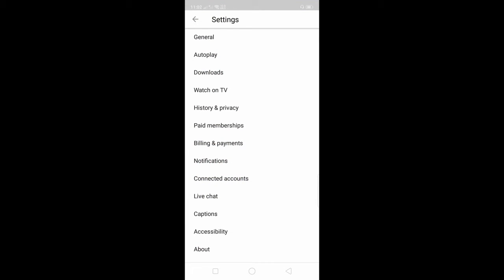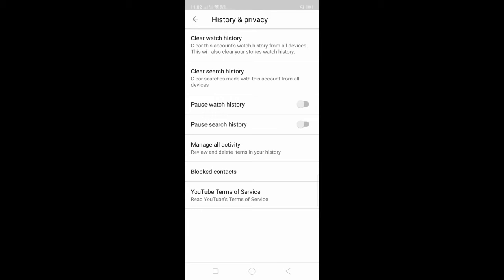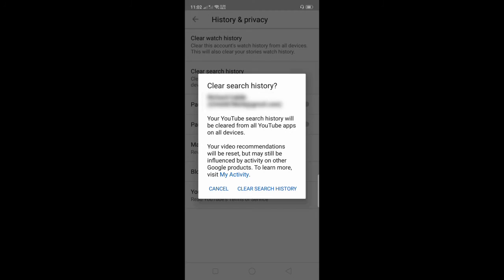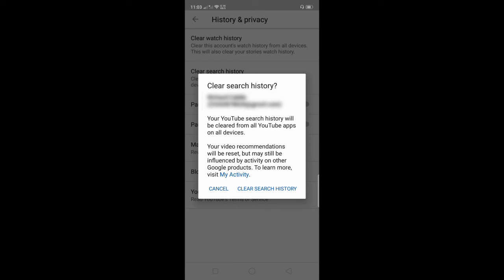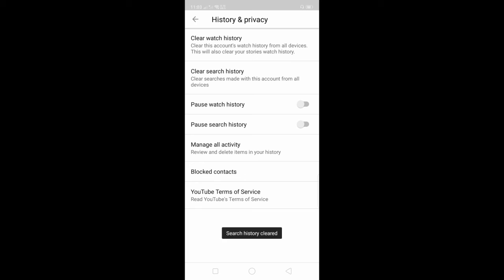How to Clear YouTube History on Android | Clear Search History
Those who want to delete the search history of your YouTube Mobile Application.  In this tutorial I will teach you how to delete it in your YouTube App.

So guys if you really like this video then please give it a huge thumbs up. Thanks...

Unang Sweldo Ko Sa YouTube | Mga Murang Gadget Gamit Ko Pag Gawa ng Video | Magkano Ba Ang Sahod Ko?